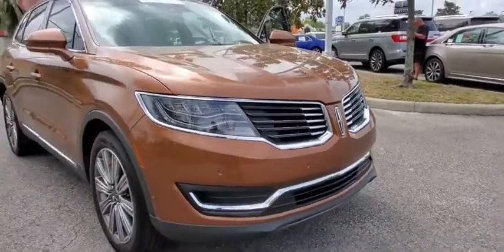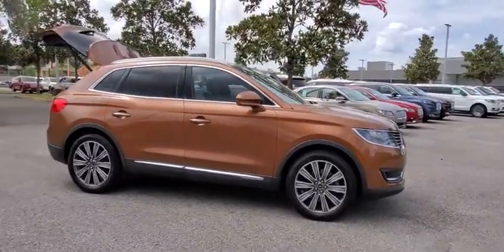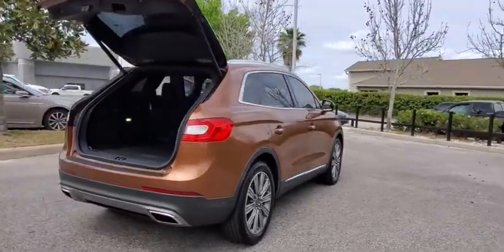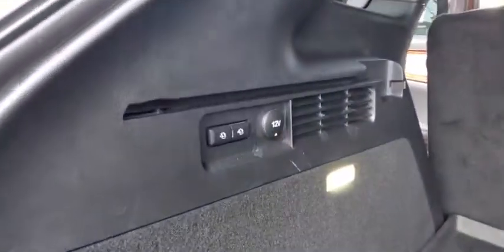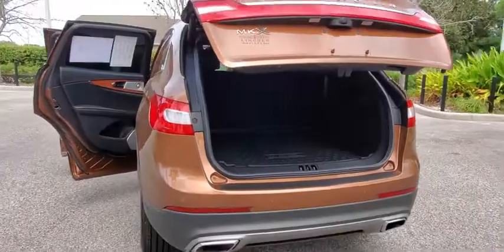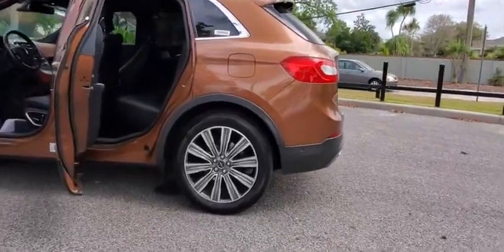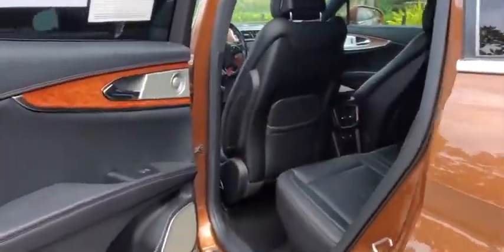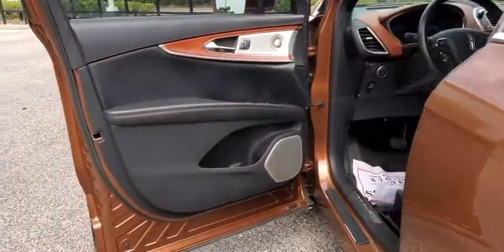2016 Lincoln MKX Winter Park, Longwood, Kissimmee, Windermere, Orlando, FL 200335A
Chroma Elite Light Brown (Chromoflare) Used 2016 Lincoln MKX available in Orlando, Florida at Central Florida Lincoln. Servicing the Winter Park, Longwood, Kissimmee, Windermere, FL area.
2016 Lincoln MKX Black Label - Stock#: 200335A - VIN#: 2LMPJ7JR3GBL44108